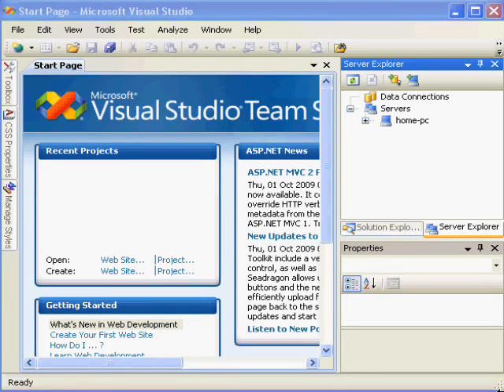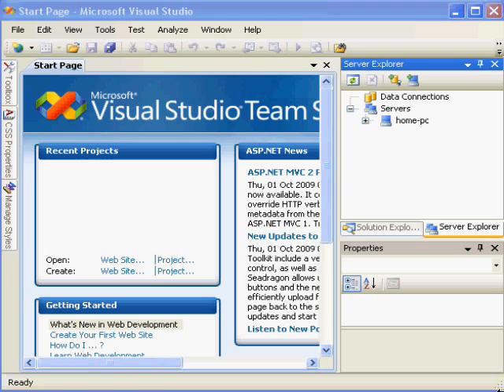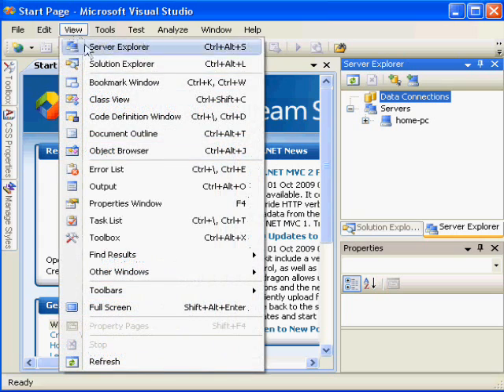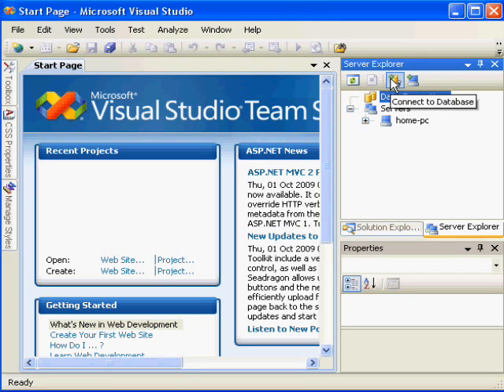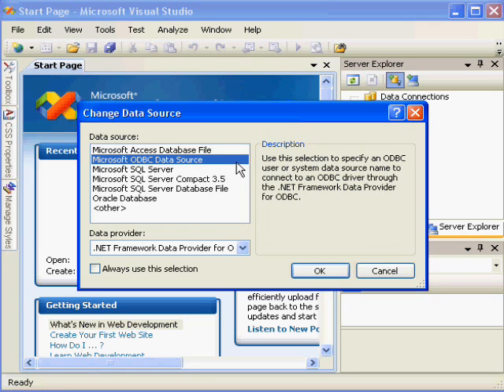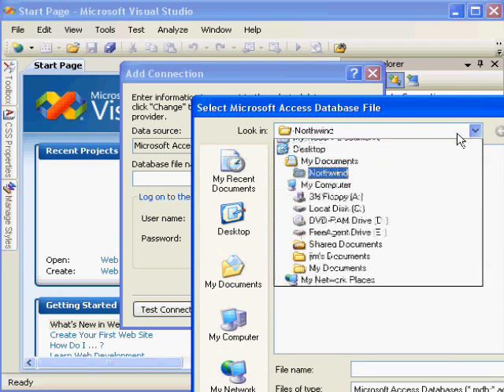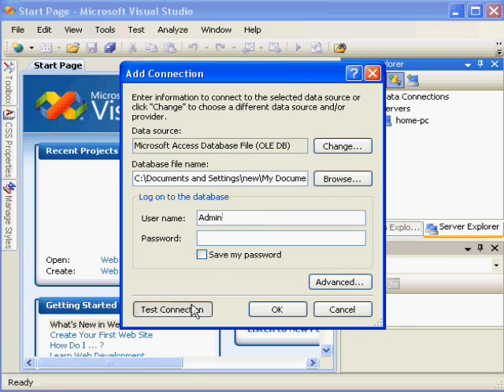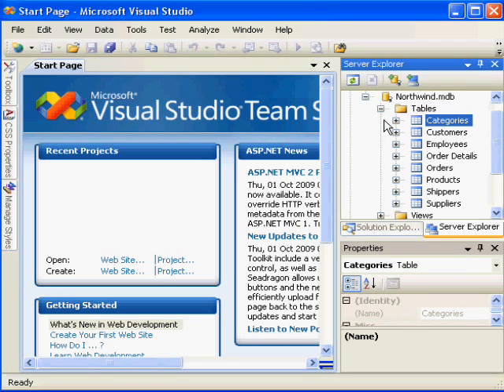VisualStudio 2008: Create New Data Connection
Create a new Data Connection (to a Microsoft Access Database) in Visual Studio 2008